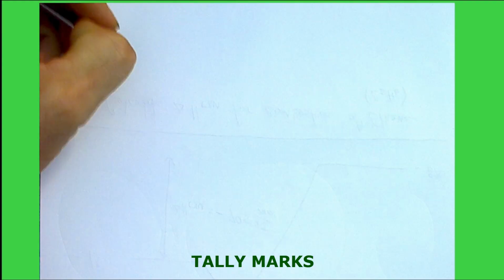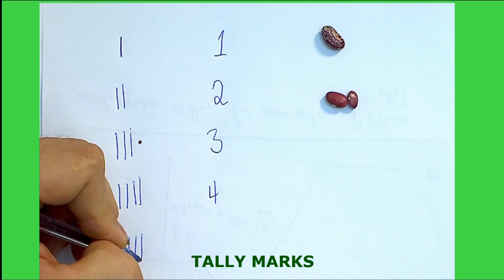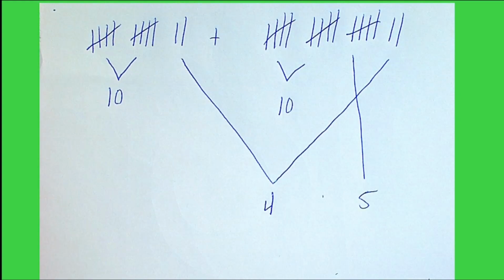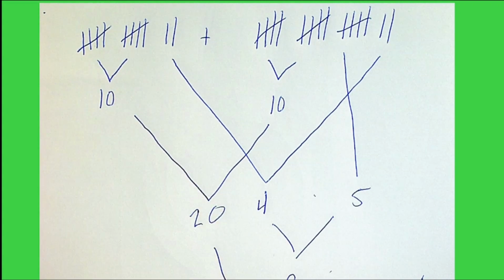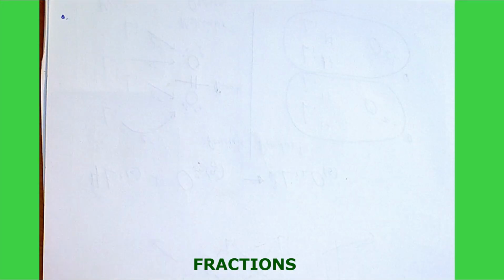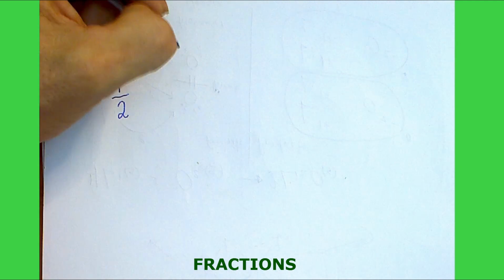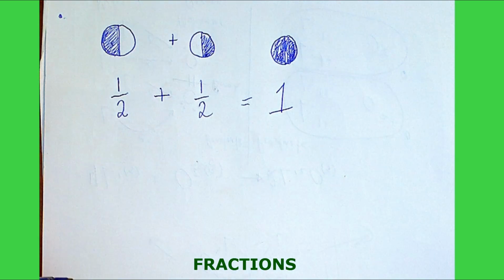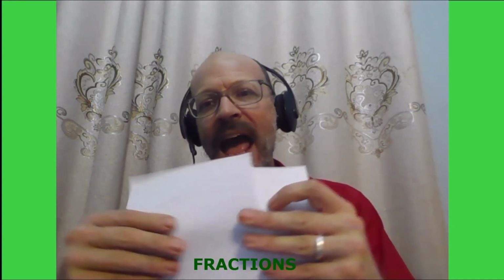Nursery and Primary Math instruction - Uganda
Getting beyond curriculum and into math competency.